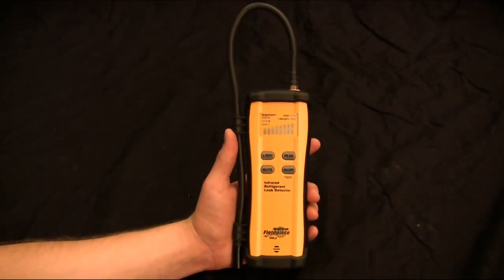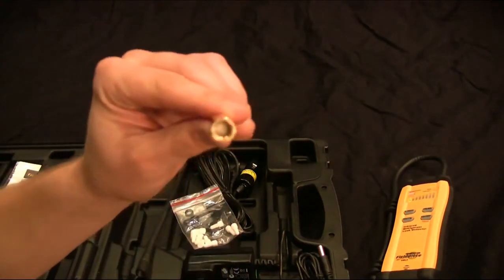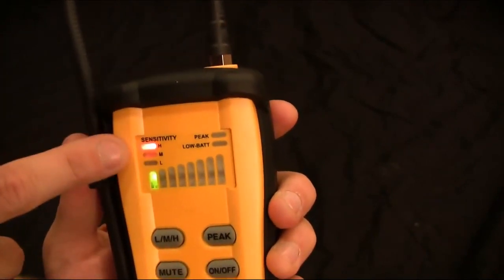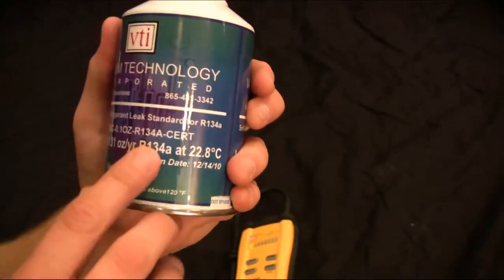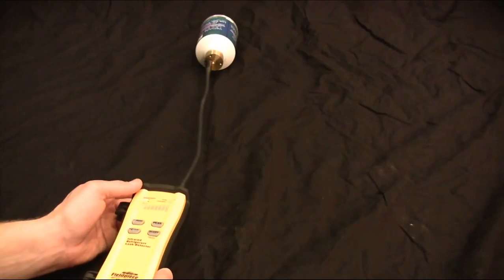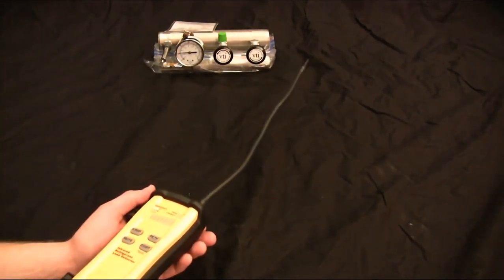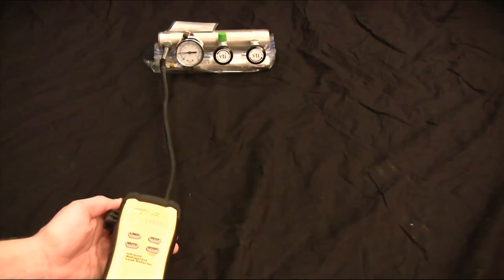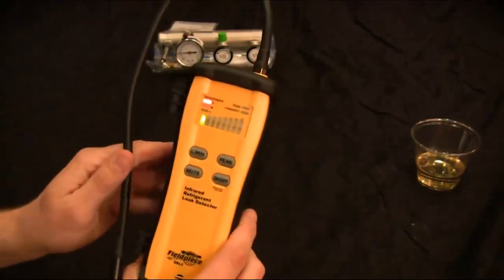Fieldpiece SRL2 Infrared Refrigerant Leak Detector - Smart HVAC Products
The Fieldpiece SRL2 Infrared Refrigerant Leak Detector features a sealed sensor that doesn't "touch" refrigerant, allowing the instrument to last up to 10 years. It triggers on all CFCs, HFCs, HCFCs and blends, but doesn't trigger on oil or moisture. The SRL2 is up and running in less than 30 seconds allowing the technician to save valuable time on the job site. The magnetic hanger helps keep the detector out of the way when repairing a leak, but visible enough so it won't be left on the job. The SRL2 fits naturally in the tech's hand and the ruggedized construction stands up to the daily use and abuse by technicians.

 Other Features & Benefits:

    Works even in contaminated environments
    Doesn't trigger on nuisance leaks unless in Turbo Mode
    3 Sensitivity Levels. Meets new SAE standards
    8-hour battery charge w/ vehicle & wall charger
    Non-conductive, sturdy probe.
    Peak/Mute buttons finds leaks in noisy environments
    Magnetically hang the unit while leak is repaired
    Weighs only 14-oz.